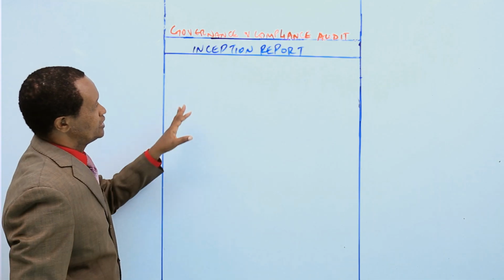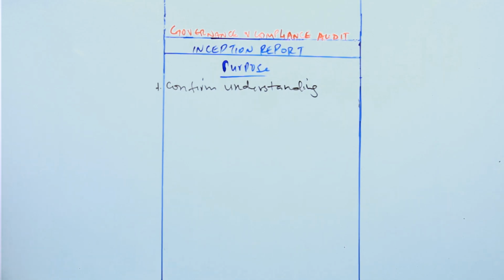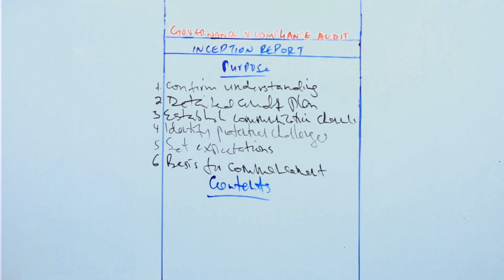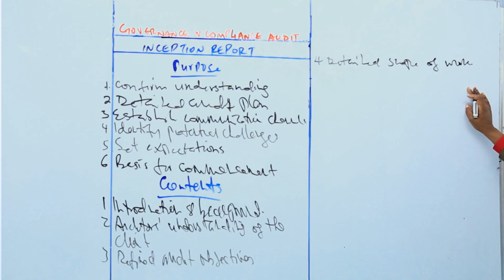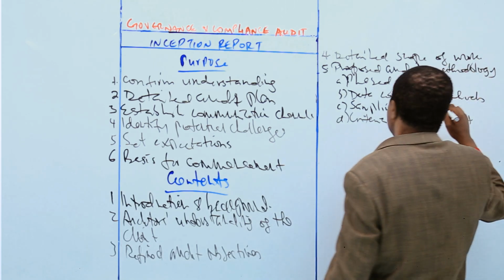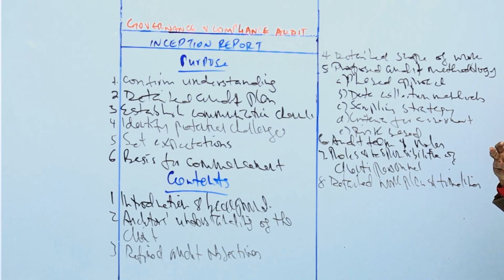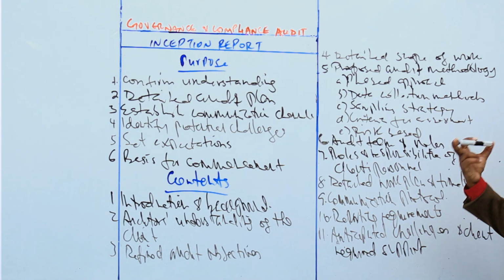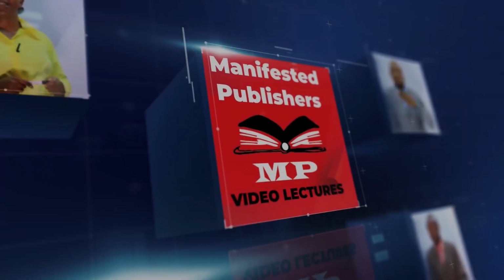INCEPTION REPORT_L9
L9_INCEPTION REPORT

Learn how to prepare a professional inception report in this lesson. Understand its purpose, structure, and key components to effectively guide project planning and implementation.

📘 Key Topics Covered:

Definition and purpose of an inception report

Key sections: objectives, methodology, scope, and timeline

Importance in project planning and management

Tips for clear and professional report writing

Practical examples and templates

🎓 Best For:

Students studying project management, research, or business studies

Professionals preparing project proposals or reports

Teachers and trainers guiding students in report writing skills

📚 Learn With Manifested Publishers:
Access video lessons, notes, and exercises to strengthen your understanding of inception report preparation and project documentation.